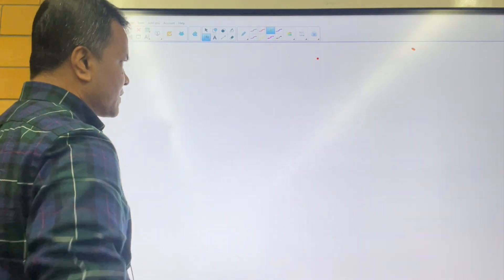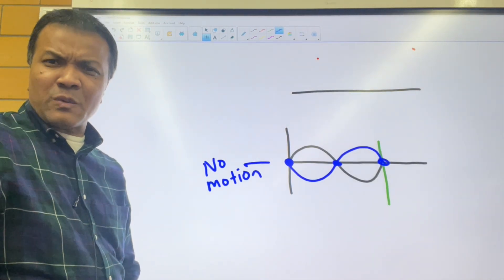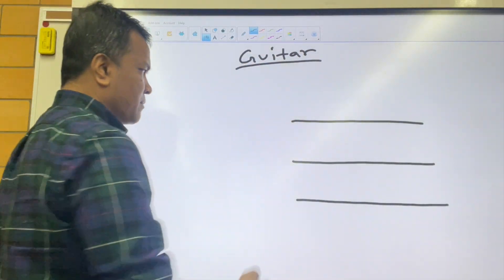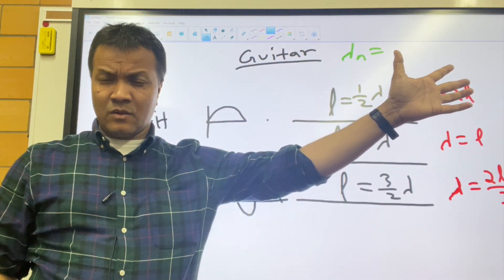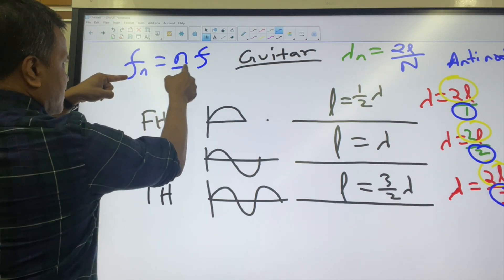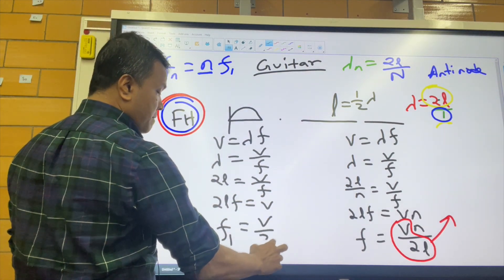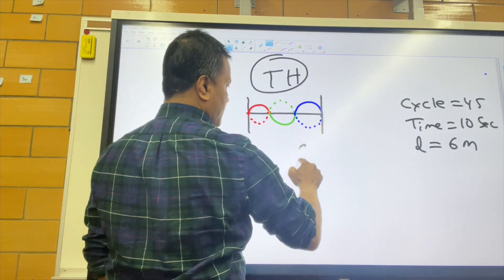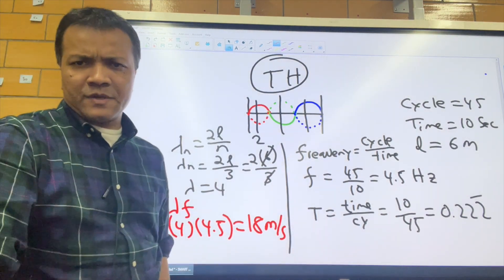Standing Waves and Harmonic Series